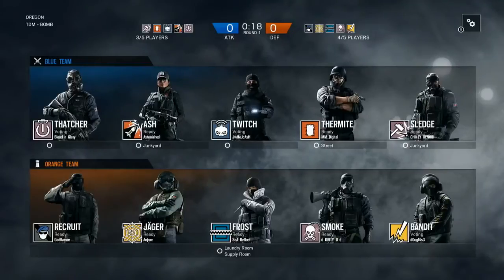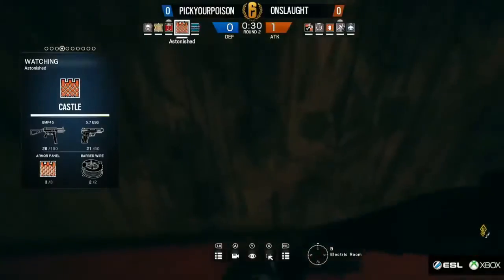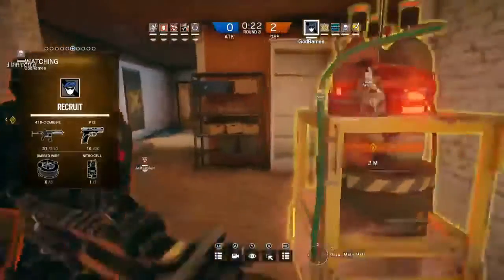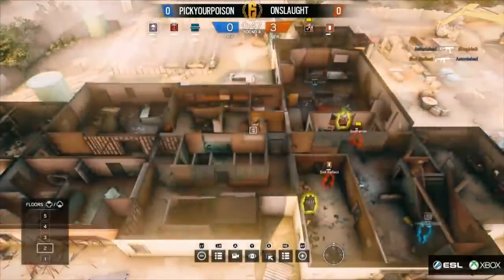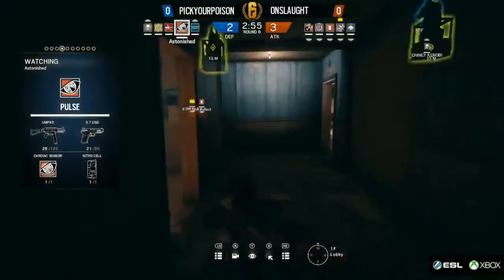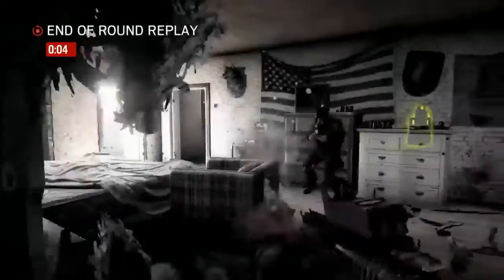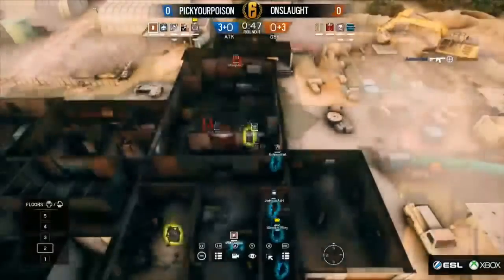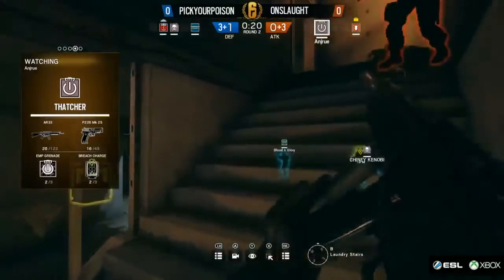R6S — PICKYOURPOISON vs ONSLAUGHT NA Play Day 1 ESL Rainbow Six Pro League on XBOX ONE